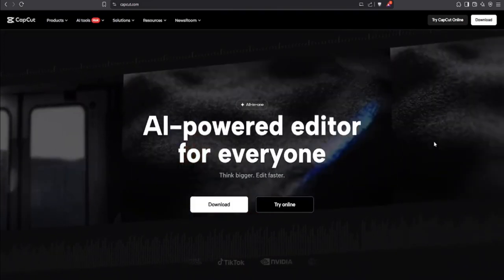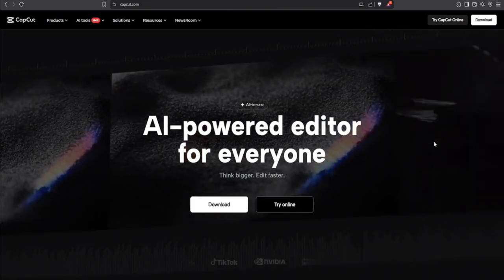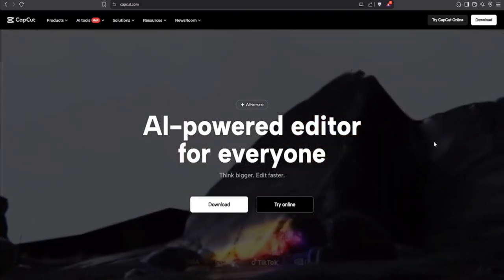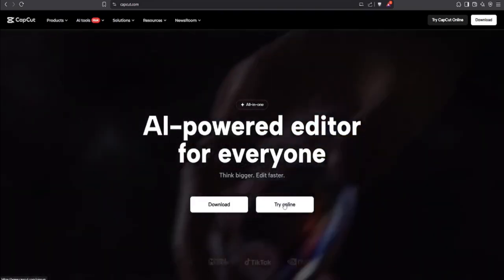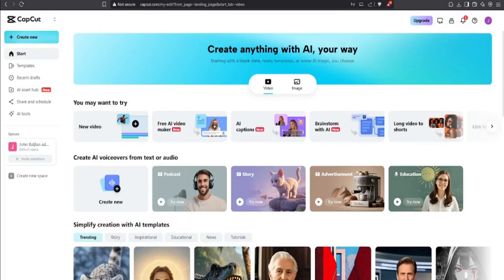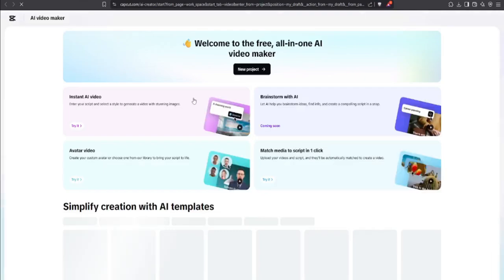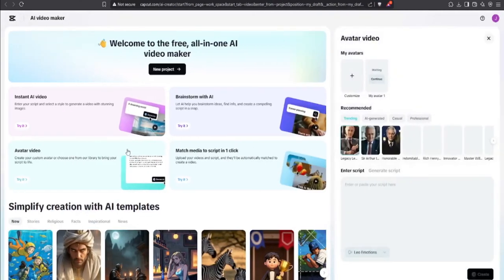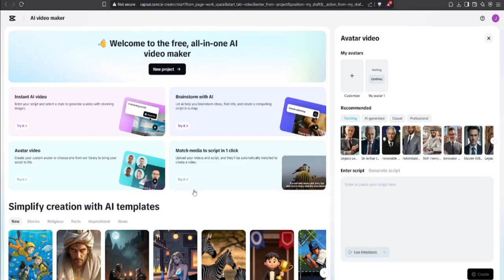How To Create Ai Avatars for COMLETELY FREE with NO WATERWARK ? Free AI Avatar Generator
This is a short video tutorial on how to create Ai Avatars for FREE with no watermark with this free AI Video Generation Tool.
Create realistic AI Avatars with FREE Tools.

What you'll learn in this FREE CapCut AI Avatar tutorial:
• A complete walkthrough of the AI Video Maker feature.
• Choosing and customizing AI avatar templates.
• Generating text-to-speech for your avatar.
• Adding and editing text on screen for dynamic visuals.
• Understanding the AI animation process and ensuring smooth results.
• Utilizing traditional CapCut editing tools for further customization.
• Exporting high-quality videos with NO WATERMARK!
• Tips for creating engaging and viral AI content.